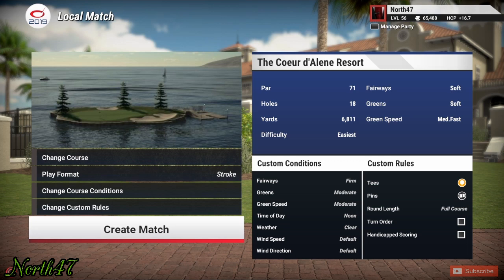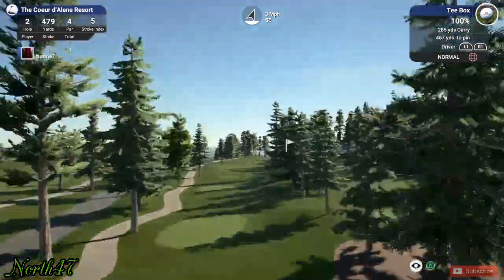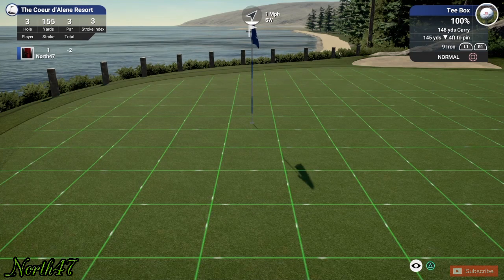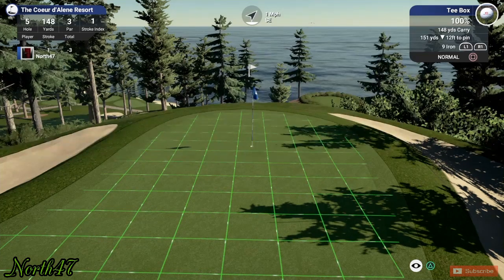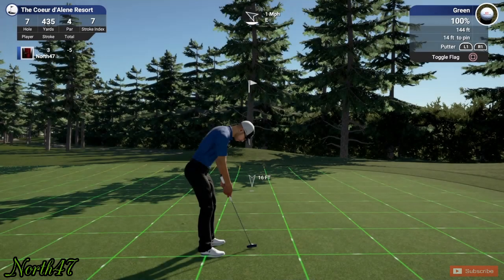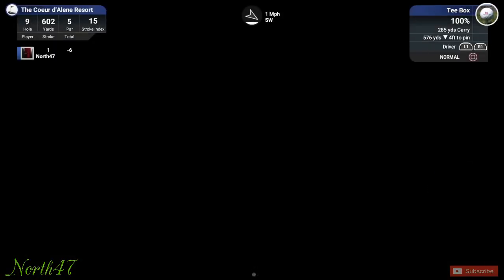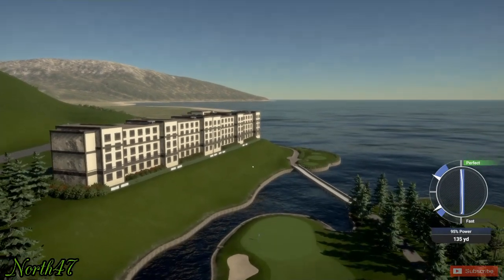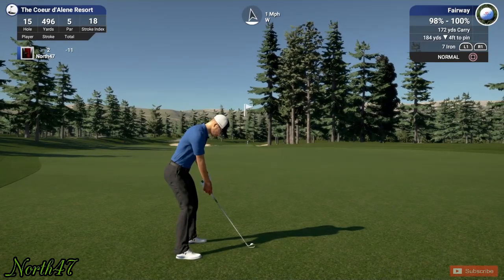The Golf Club 2019, Tips & Tricks From Tee To Green (post server side patch)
In this video I'll give you tips and tricks showing how I personally play the game, and how I execute each shot depending on the situation I'm faced with at the time.